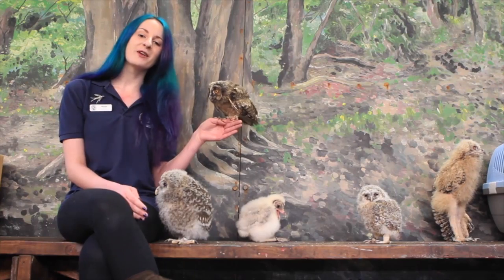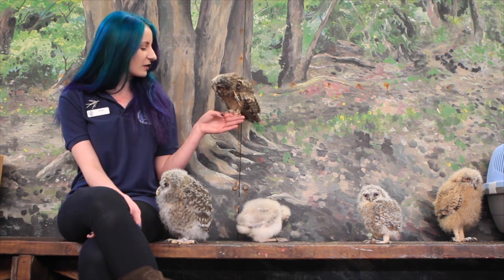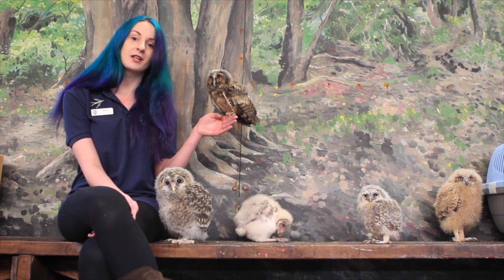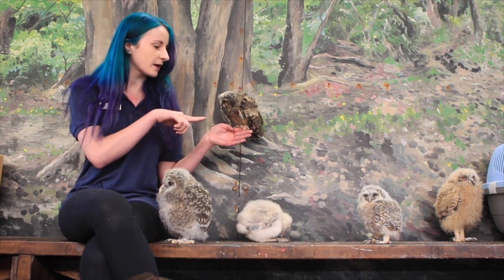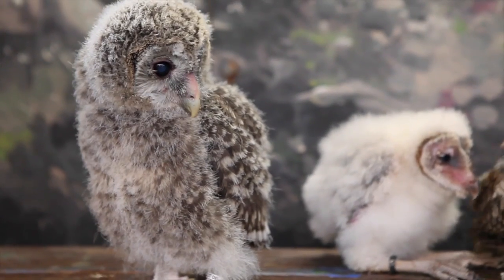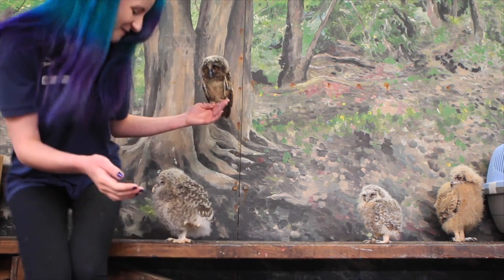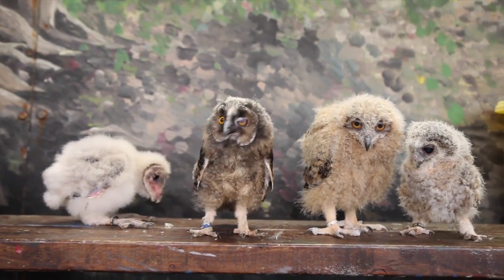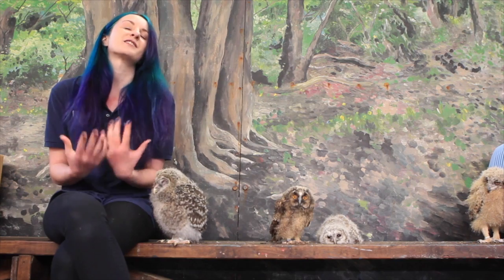Baby owls looking awestruck as they experience the world for the first time.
Fascinating photos have caught baby owls looking awestruck as they experience the world for the first time. The photos were taken at The Scottish Owl Centre in West Lothian. They show a four-week-old American Barn Owl, six-week Long Eared Owl, five-week Ural Owl, three-week Pharaoh Owl and five-week-old Tawny Owl. Within the next couple of weeks, all of these owls will leave their West Lothian home to take up a crucial role as owl ambassadors across Scotland.